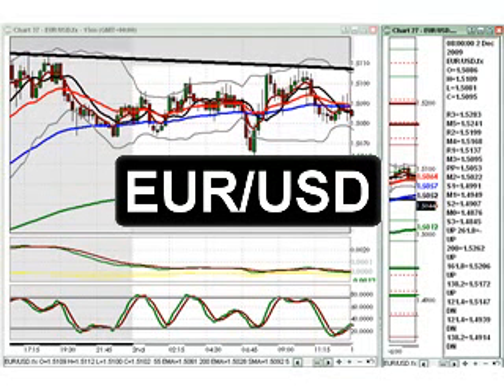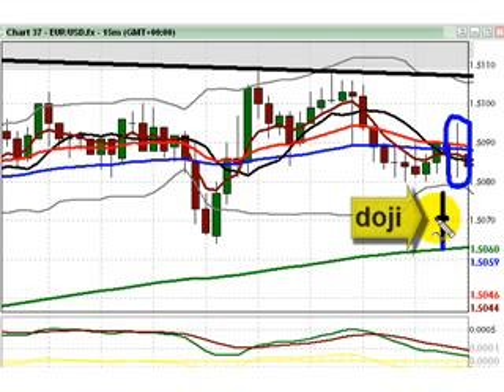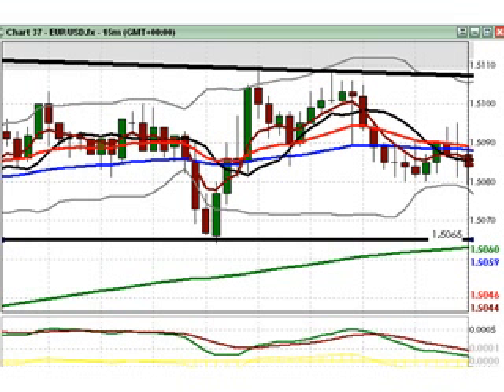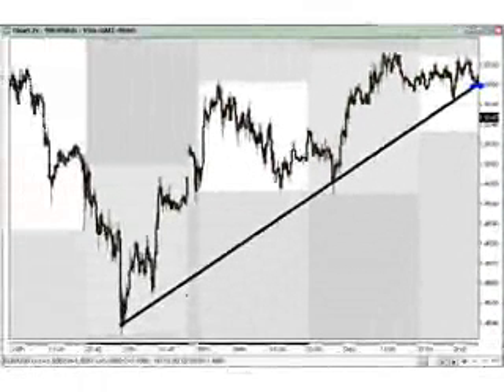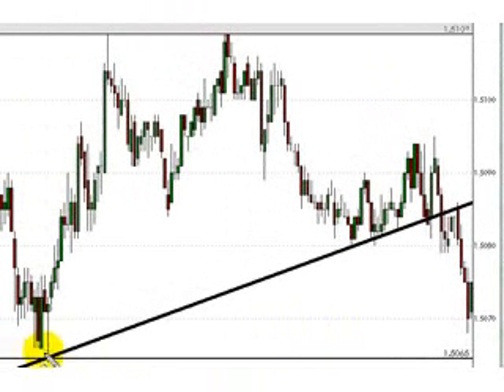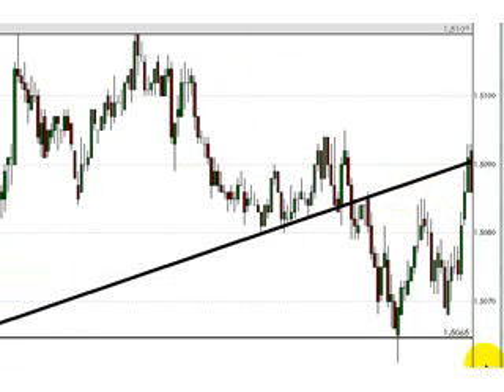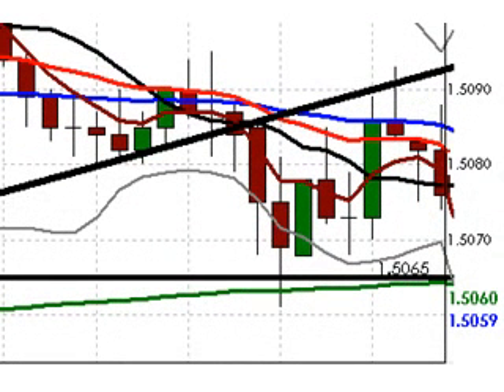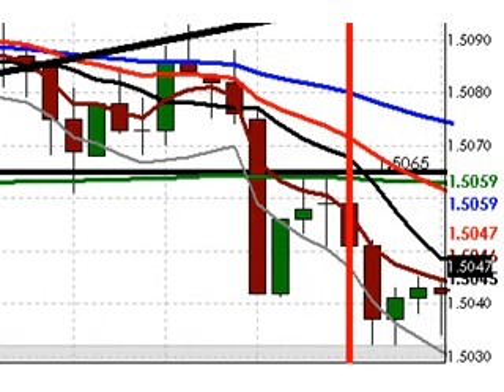FOREX VIDEO - New York Session Review - December 2, 2009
The U.S. dollar posted a modest recovery during today's New York session.  A trendline re-test on the EUR/USD currency pair was the basis for a 40-pip short trade which ended at the 5 EMA on the daily chart.